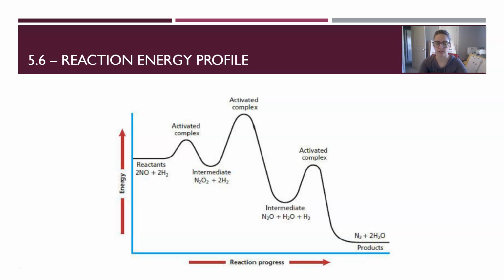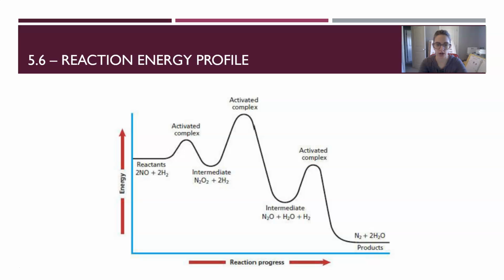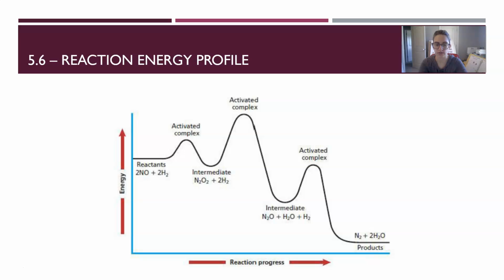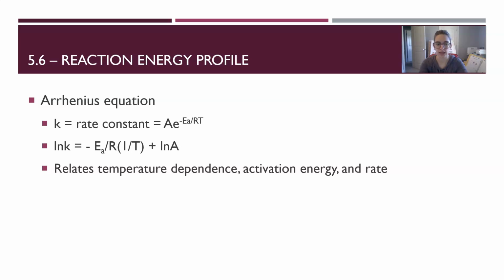5.6 - Reaction Energy Profile